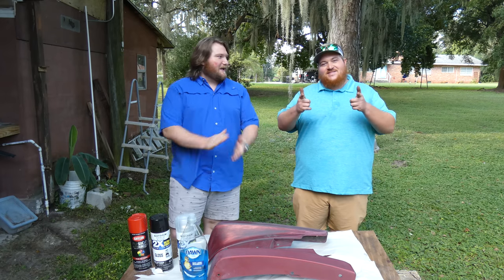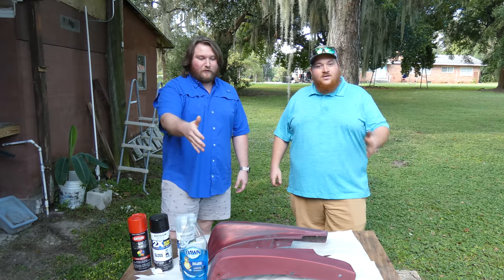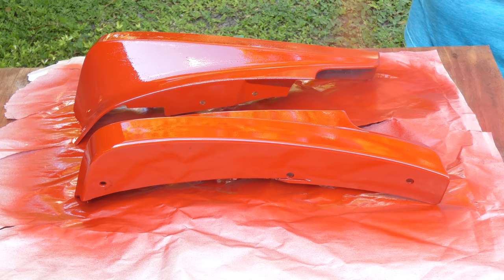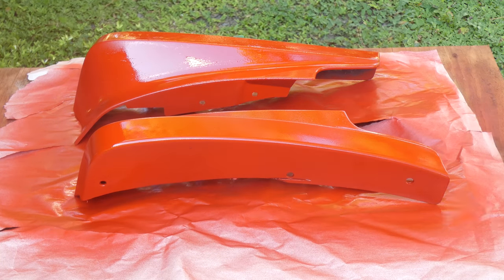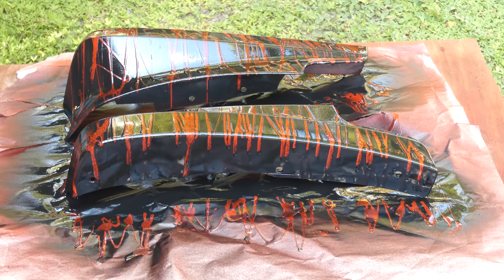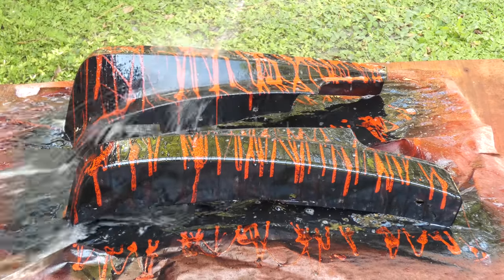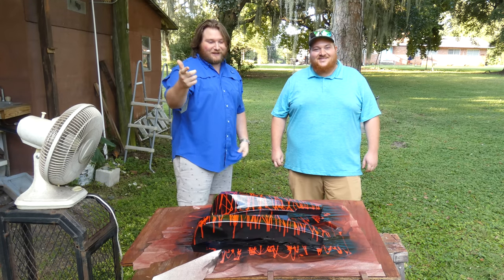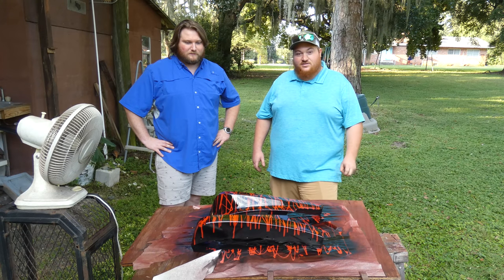Soap Masking Trever Mud Flaps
In this video Trever uses Soap Masking to paint his stock mud flaps on his truck!

The camera made it look orange, but it did in fact turn out red and black!

Follow us on Snap chat @DummyTechTalks